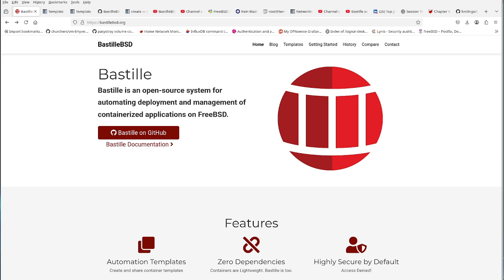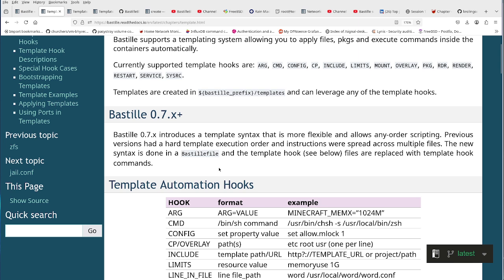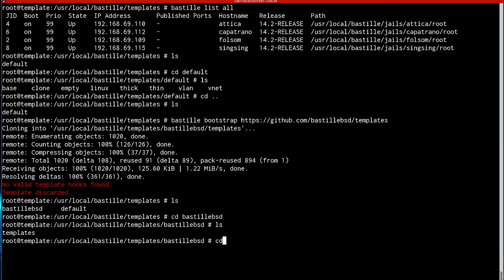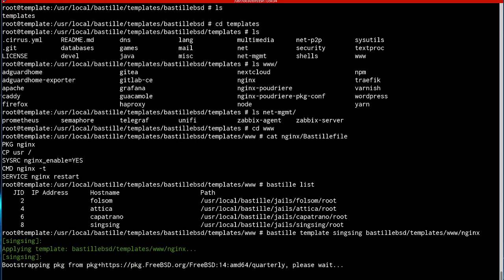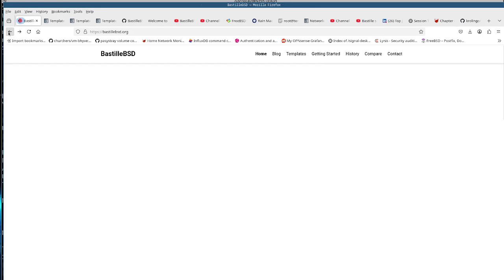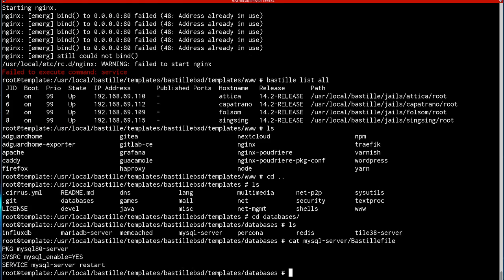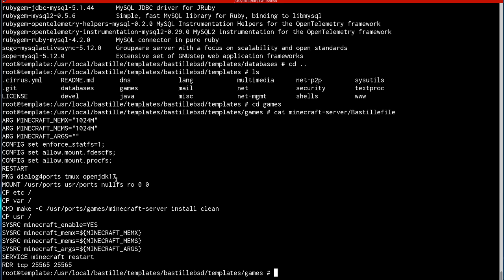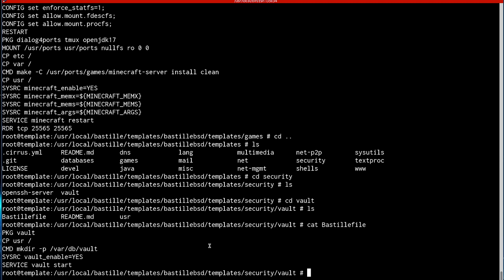Bastillebsd templates | In-Depth | version 0.14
A brief video on using templates in Bastille
Learn more about automating containerized applications using Bastille and follow us online: